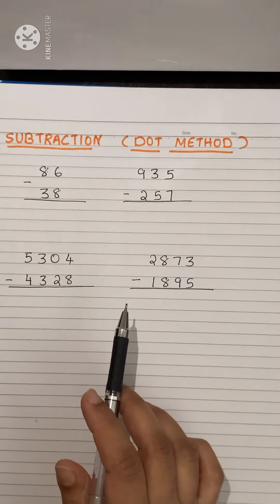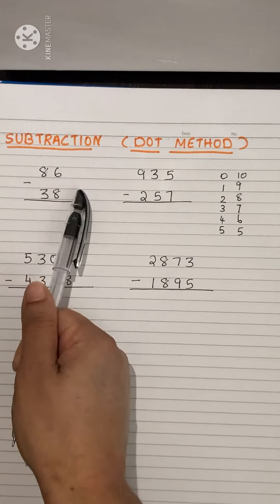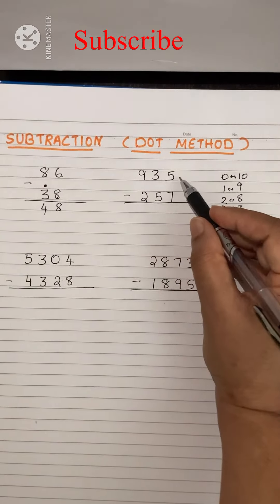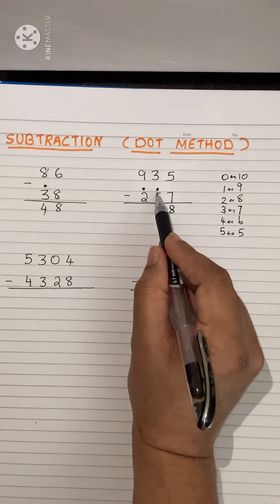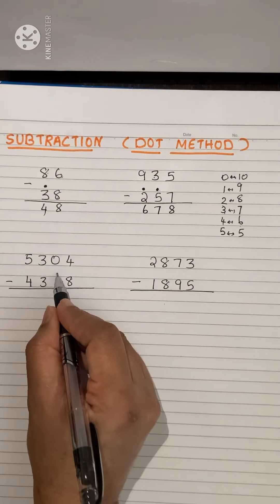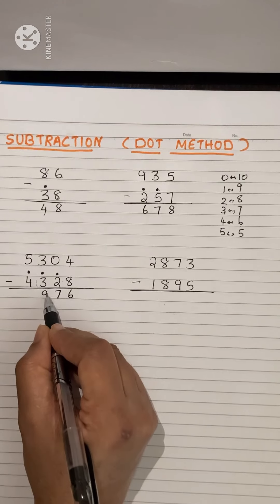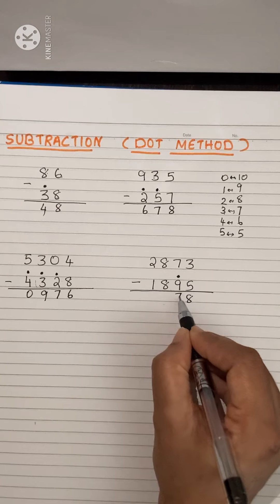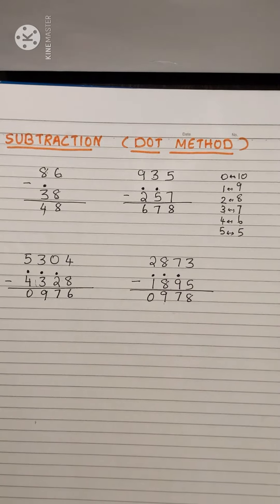Subtraction | Vedic Maths | Dot Method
In this video you can learn subtraction using dot method without borrowing method.